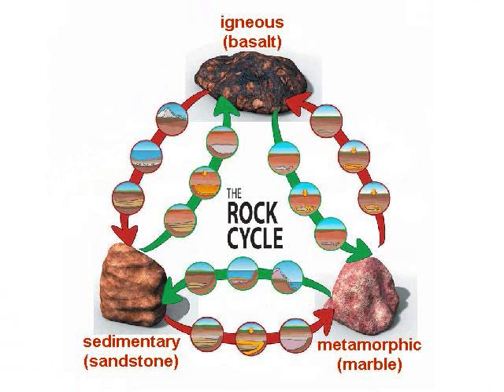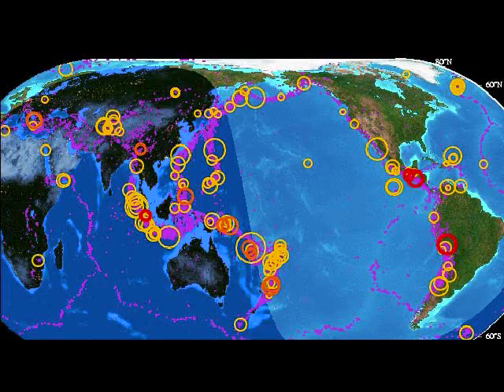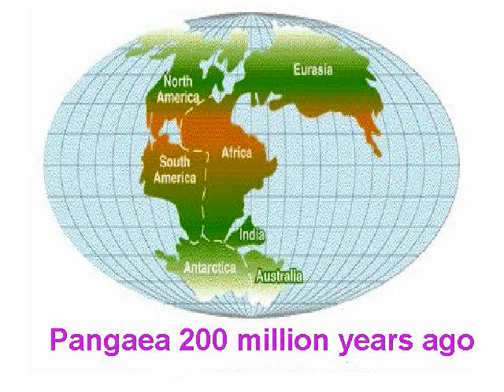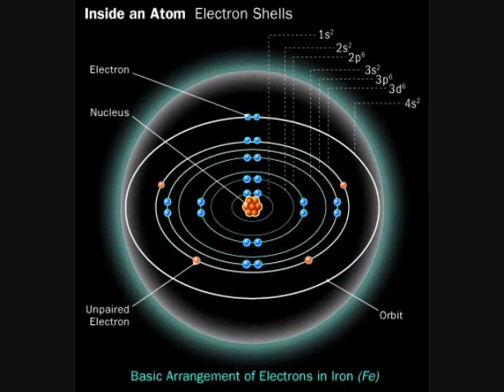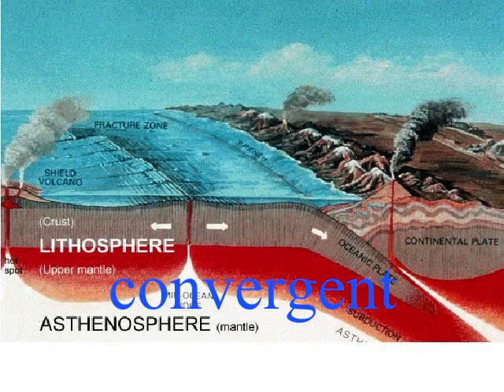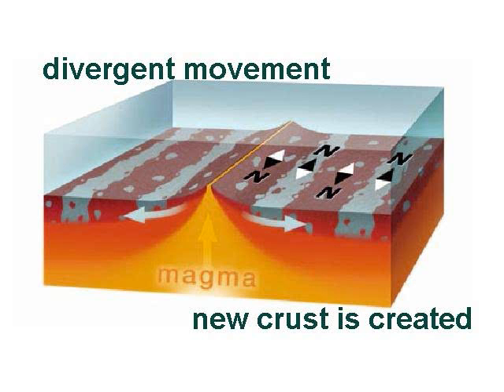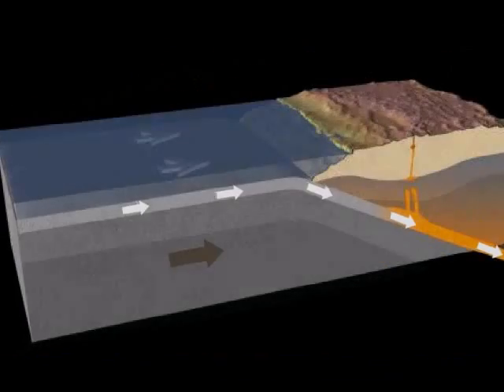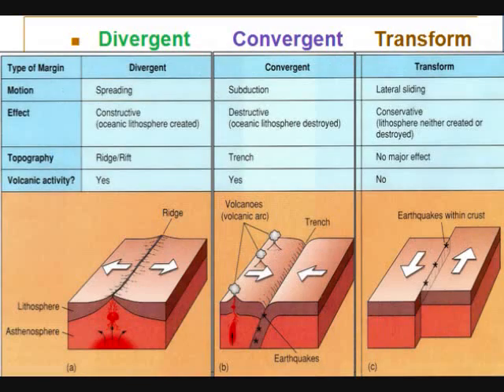Overview Chapter 1 Part 2 How the Earth was Formed